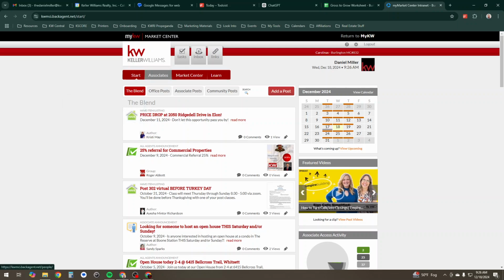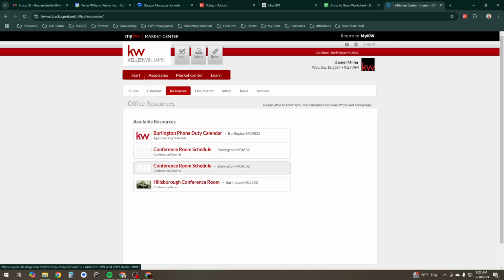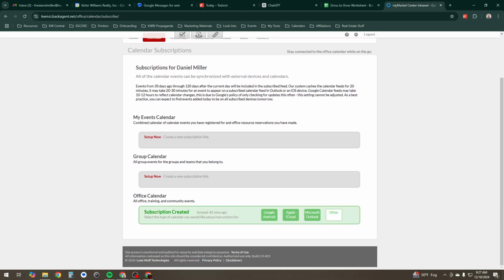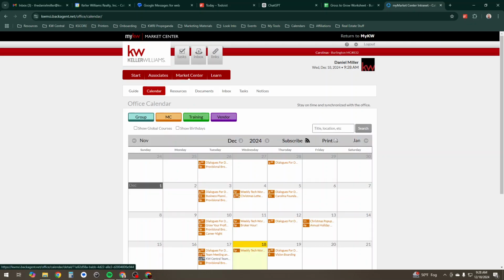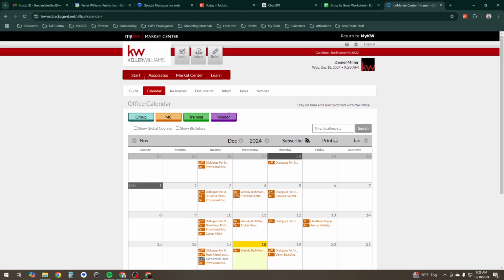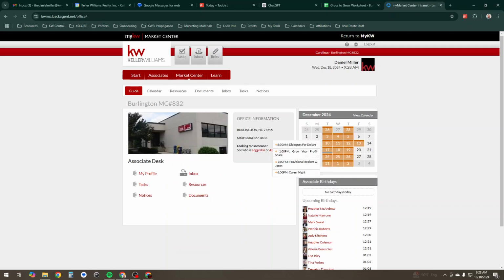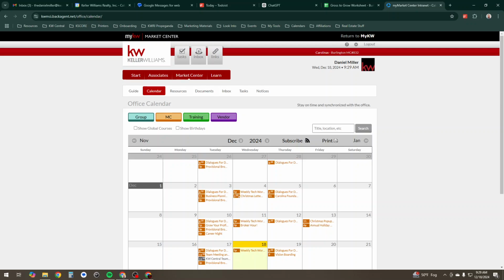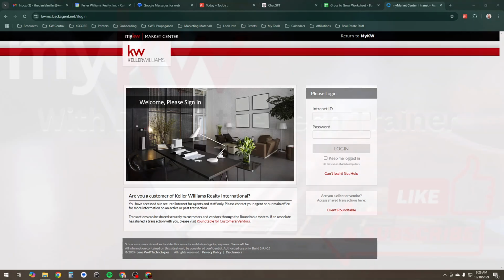myKW General Navigation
This is a brief overview of myKW.  This site is not used heavily, however there are a few resources on it that can be very handy!